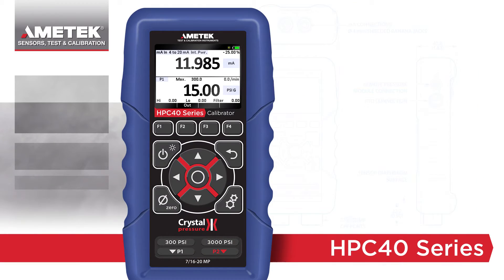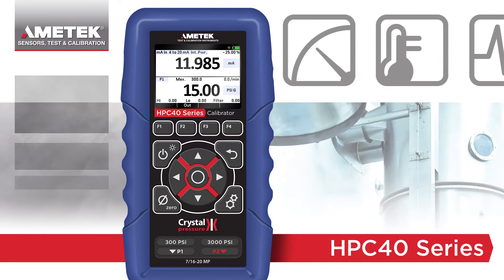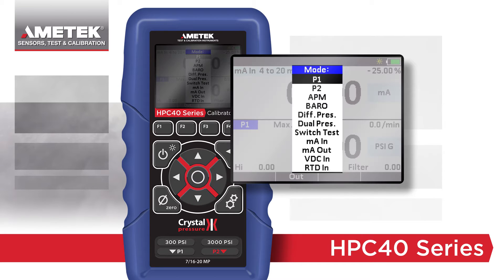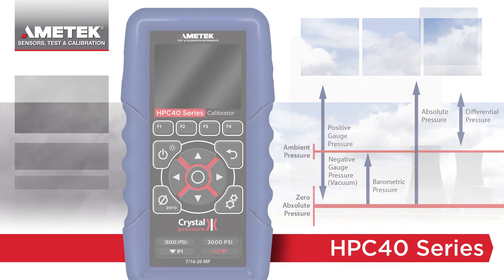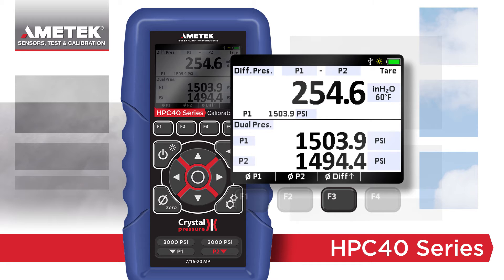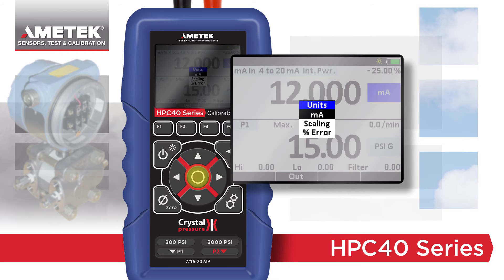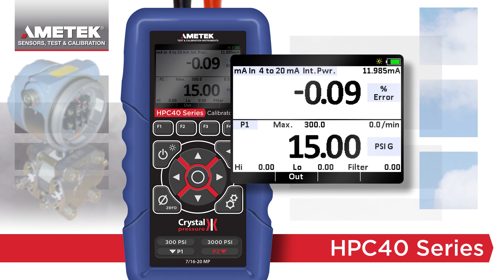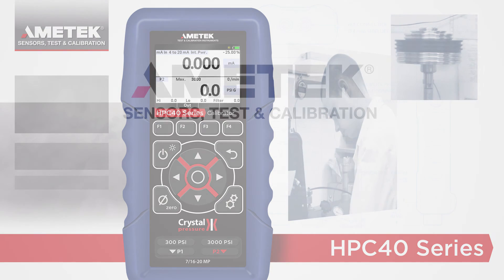HPC40 Series Pressure Calibrator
The HPC40 Series Pressure Calibrator combines high accuracy pressure readings with an intuitive user interface and bright color display found.

Single or dual pressure configurations are available with ranges from vacuum to 15 000 psi / 1000 bar. In addition to pressure, the HPC40 Series also includes a full set of electrical connections, which are fully temperature compensated. Inputs are included to measure mA, voltage, switch testing, and temperature (RTD).  The HPC40 Series will also source mA with an internal 24 VDC supply.